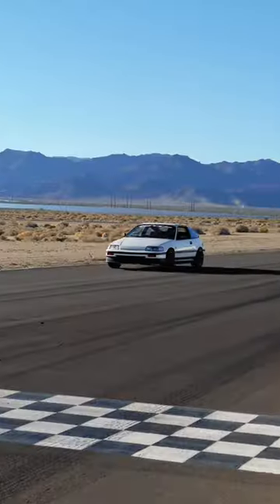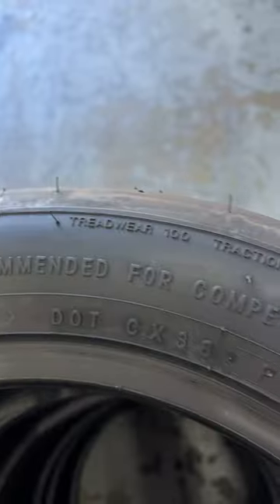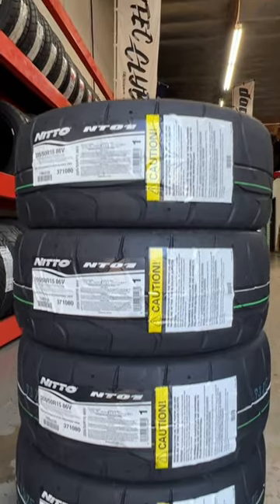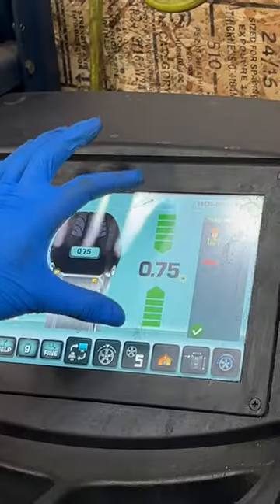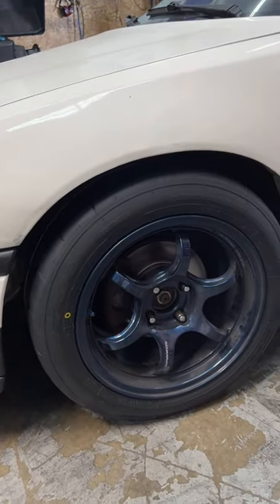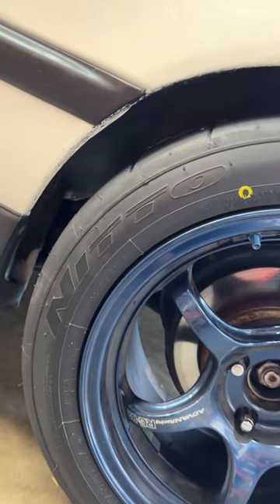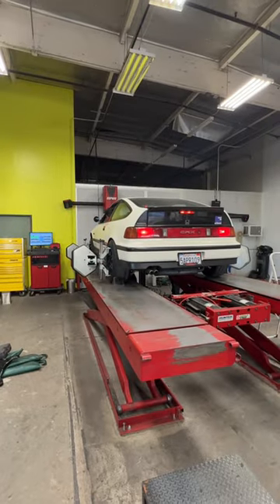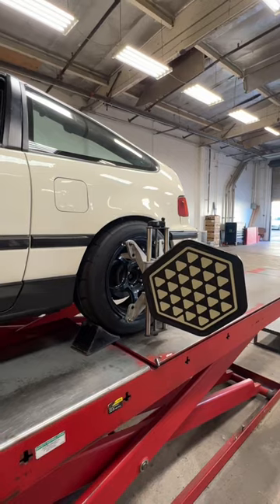How I prep for a track day - beginner's guide